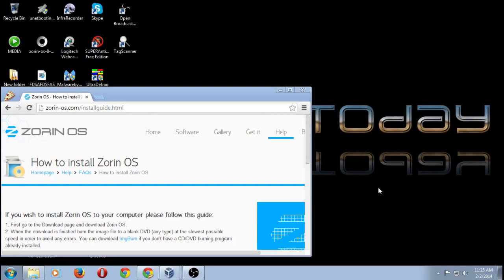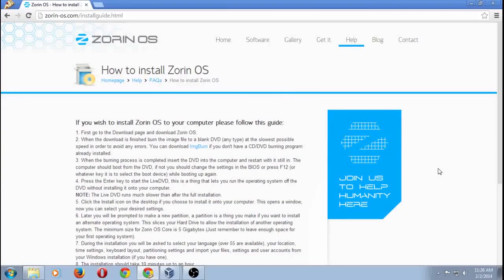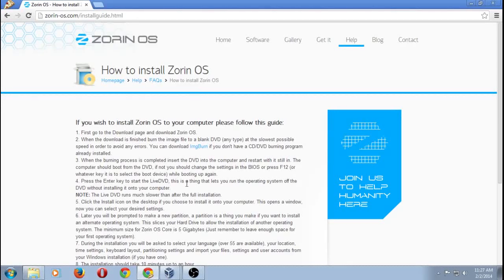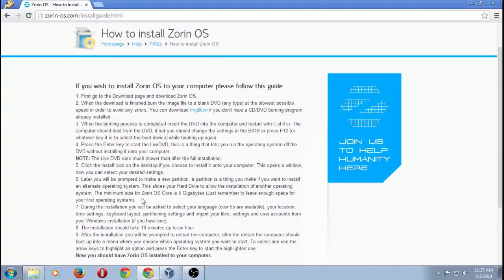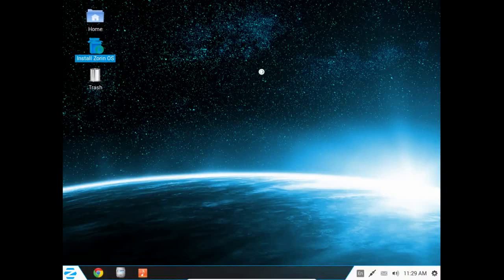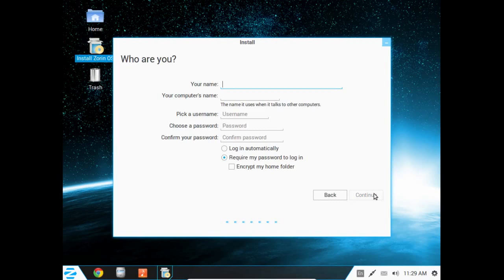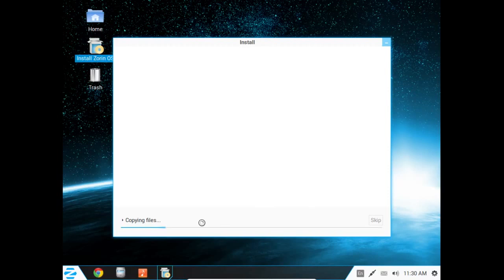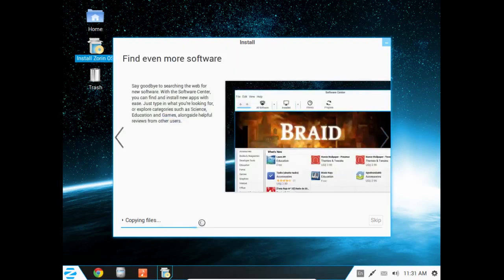Zorin Linux OS 8 Install For Newbies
I suppose this question will never go away :) Search my channel for info on installing.
Bought something new? Good? Bad? Tell us